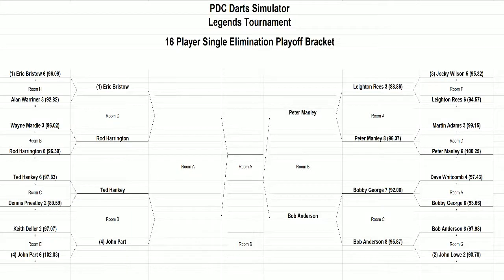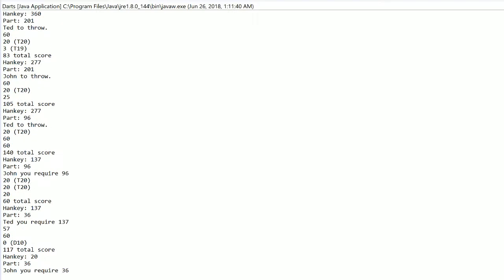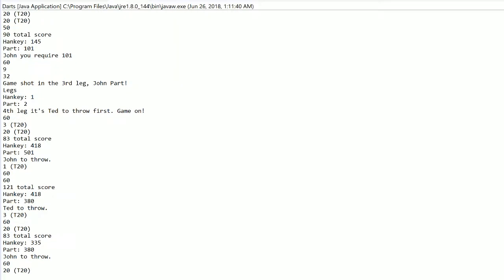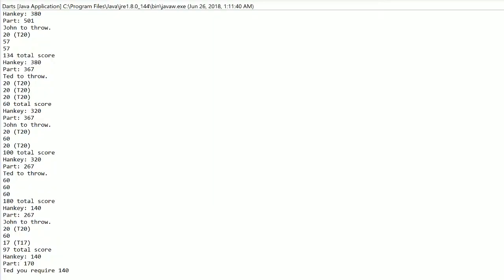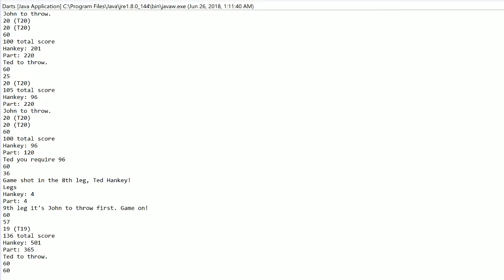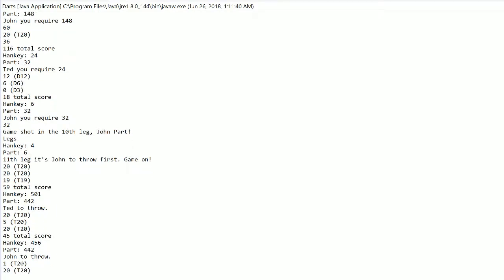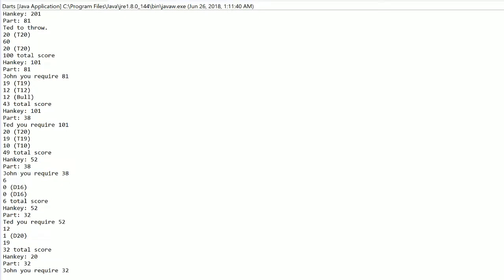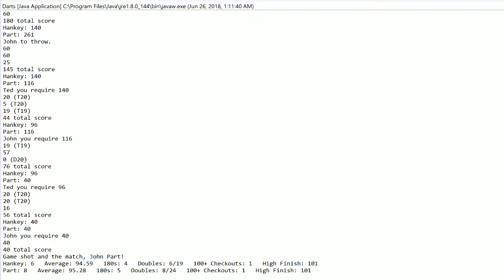PDC Legends Tournament QF (Part vs. Hankey)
The 3rd quarterfinal match, this one between John Part and Ted Hankey.